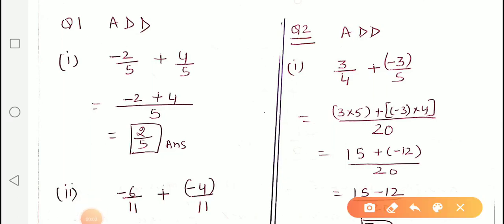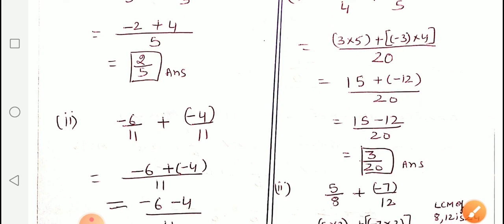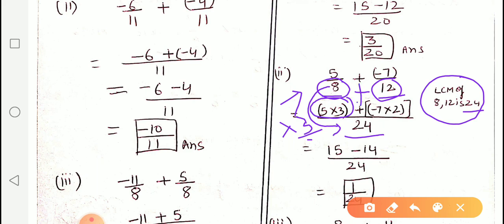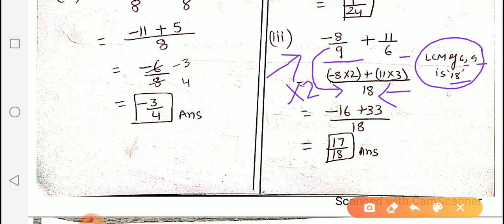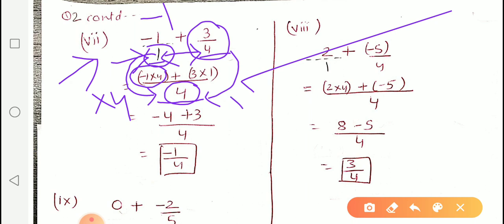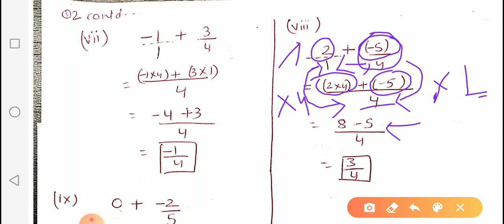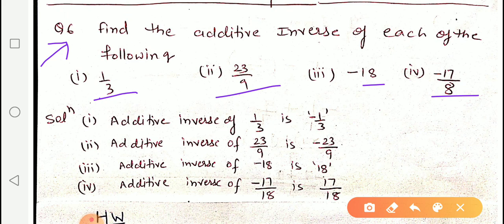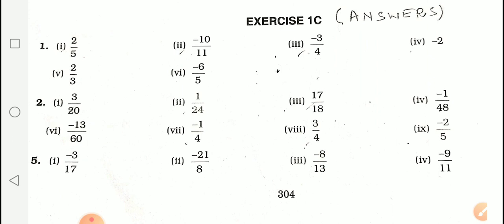Class 8 | Rational Numbers | Module 3 | Part 3